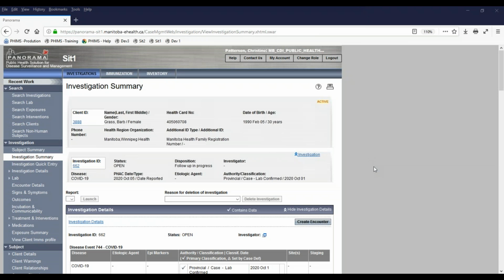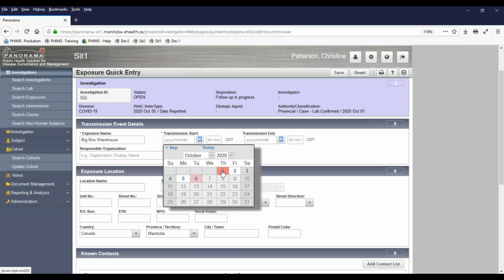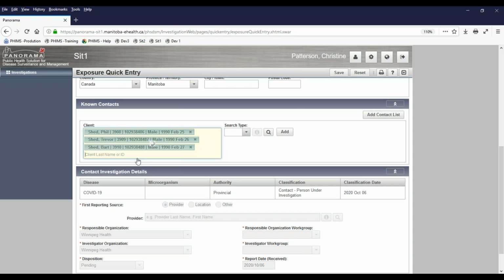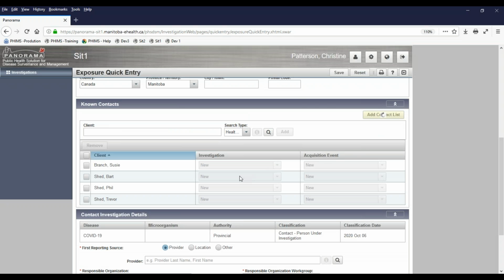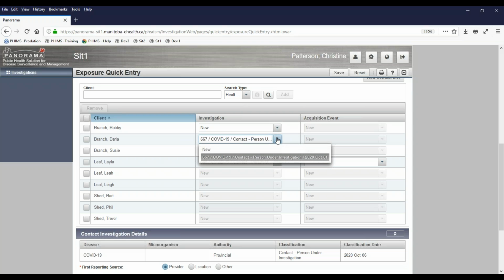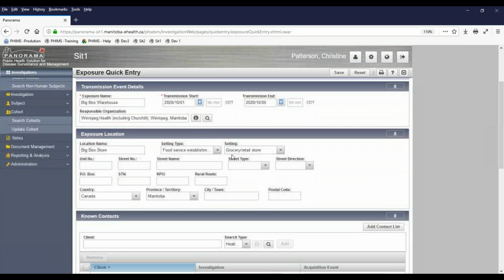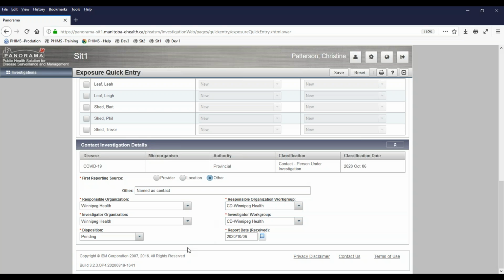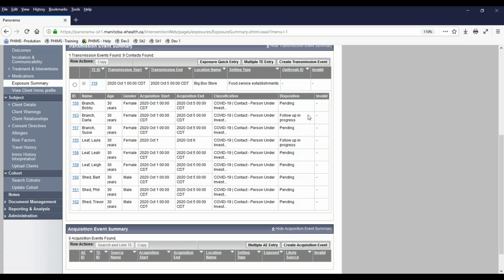Exposure Quick Entry and adding Known Contacts